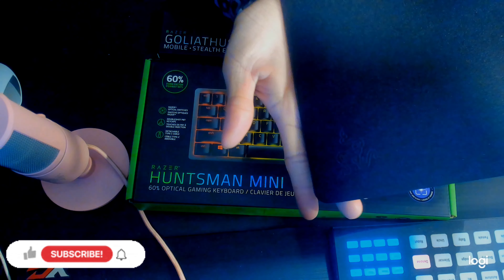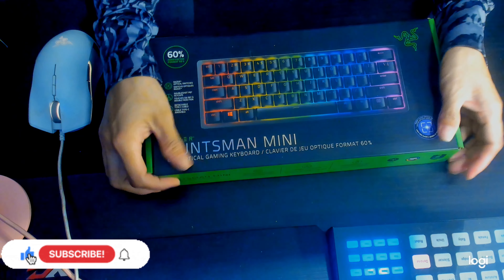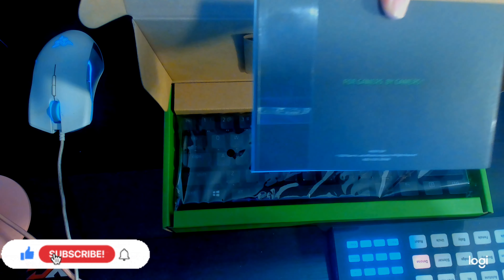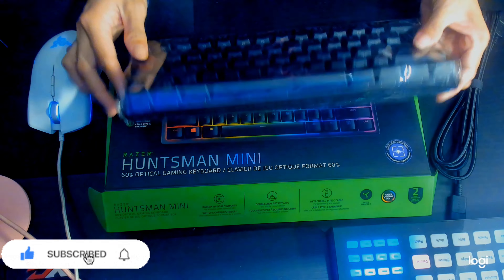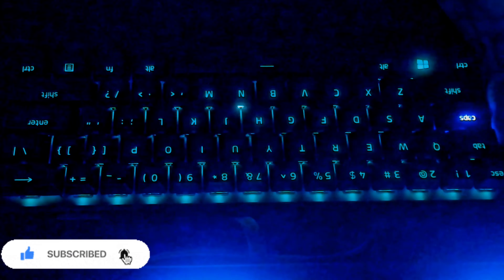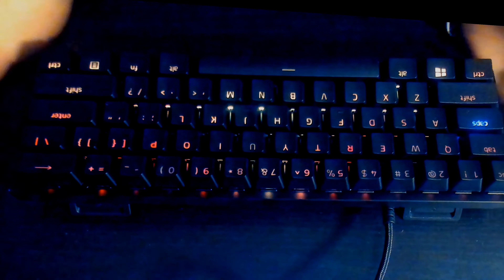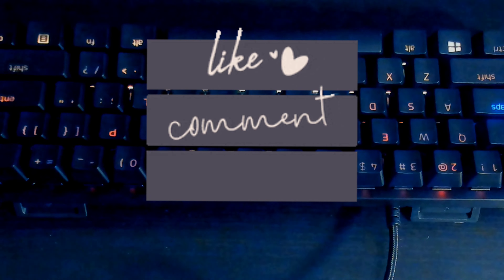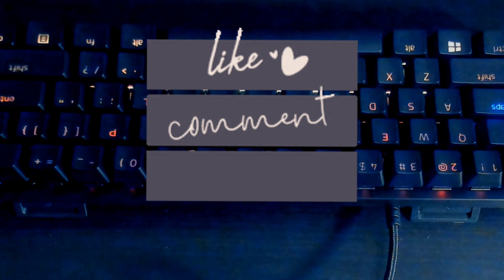UNBOXING: RAZER Goliathus & RAZER Huntsman Mini || Reviews 😎